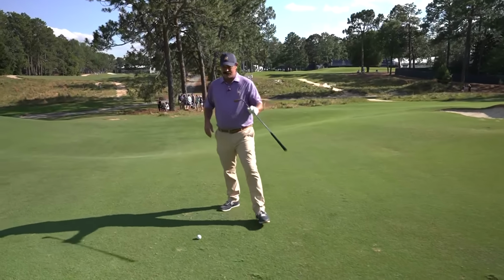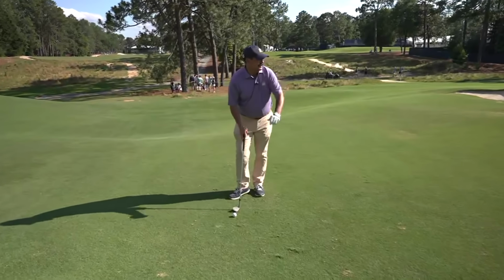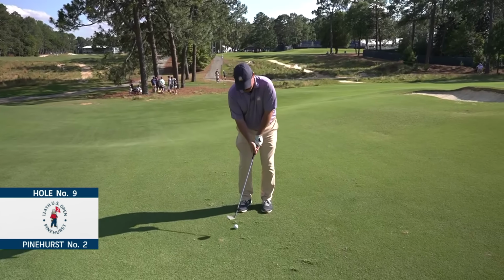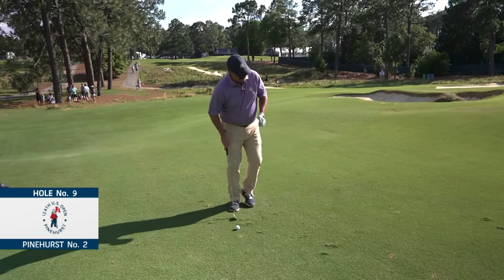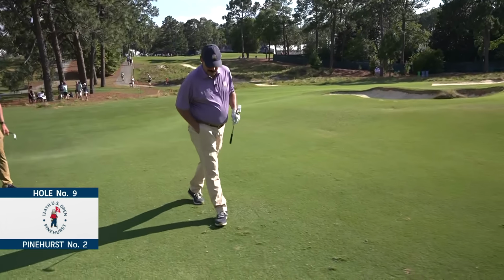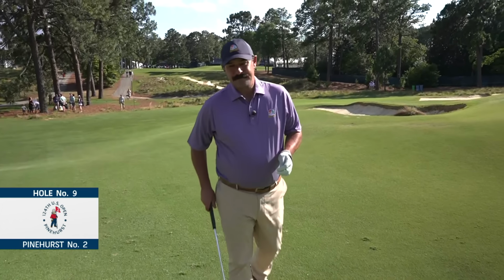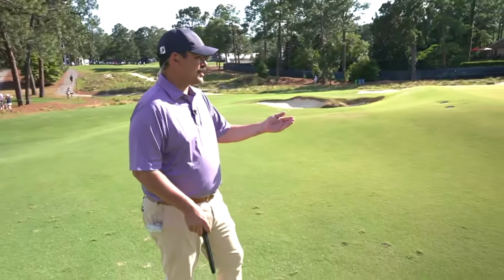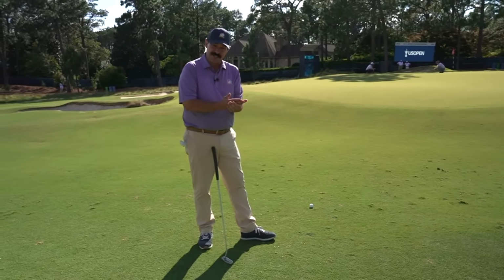Analyzing how to attack Pinehurst No. 2's greens | Live From the U.S. Open | Golf Channel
Johnson Wagner demonstrates the different approaches players can take from just off the greens at Pinehurst No. 2 for the 2024 U.S. Open.